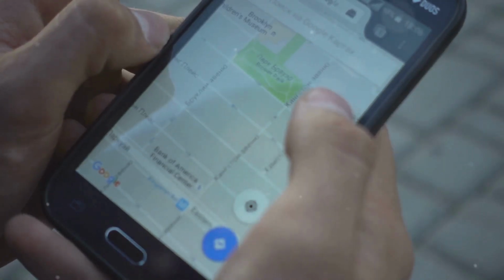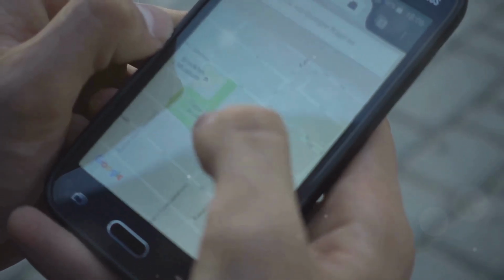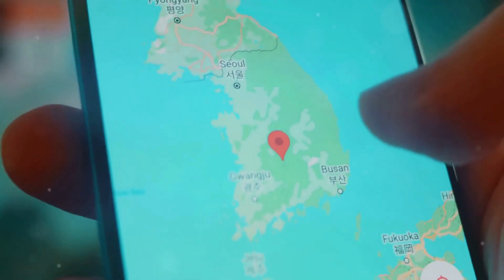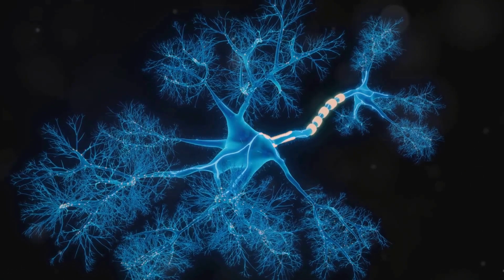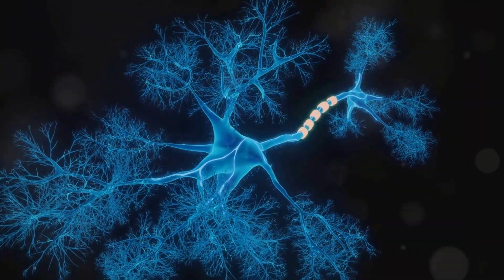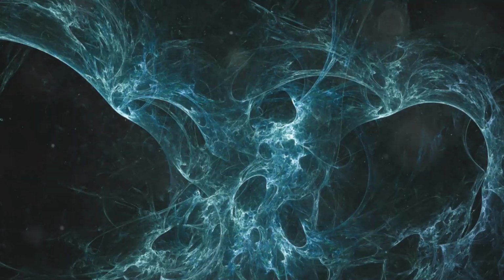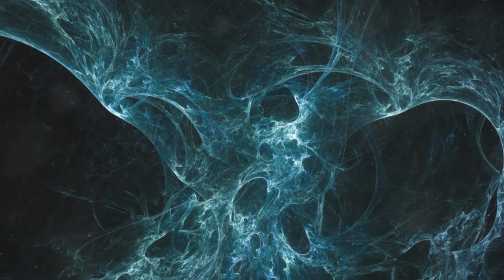Neuroplasticity and connectome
Neuroplasticity: How the Brain Changes Itself

Neuroplasticity refers to the brain’s remarkable ability to change its structure, function, and connections in response to experience, learning, environment, and even injury. Instead of being a fixed organ, the brain is dynamic — constantly strengthening some pathways, weakening others, and forming new ones. This adaptability occurs at several levels:

1. Synaptic Plasticity (Microscopic Level)

This is the most immediate form of neuroplasticity. When you repeatedly use a neural pathway — such as practicing a skill or recalling information — the synapses involved become stronger and more efficient. This is known as long-term potentiation (LTP).
Conversely, unused connections may weaken, a process called long-term depression (LTD).
This “use it or lose it” principle explains why consistent practice improves performance and why forgetting occurs when pathways are not activated.

2. Structural Plasticity (Macroscopic Level)

The brain can physically reorganize itself by growing new neurons (neurogenesis) or forming new dendrites, synapses, and networks. Research (like Maguire’s taxi driver study) shows that demanding cognitive activity can cause measurable changes in specific brain regions, such as the hippocampus.
Structural plasticity becomes especially important after injury, where undamaged areas may take over functions from damaged ones.

3. Functional Plasticity (Reassignment of Roles)

The brain can shift certain functions from one region to another. For example, if a person loses their sight early in life, the visual cortex may become repurposed for touch or sound processing — demonstrating the brain’s flexibility in allocating resources to optimize functioning.

Overall, neuroplasticity explains learning, memory, recovery after brain injury, skill acquisition, emotional regulation, and even the neural impact of therapy.

 The Connectome: The Brain’s Wiring Map

The connectome is the complete map of neural connections in the brain — the vast network of pathways that allow different regions to communicate. If neuroplasticity describes how the brain changes, the connectome describes what is changing.

Think of the connectome as the brain’s “wiring diagram.” It includes:

1. Structural Connections

These are the physical pathways — axons, tracts, fibre bundles — that link one part of the brain to another. Technologies like DTI (Diffusion Tensor Imaging) help visualize these highways.

2. Functional Connections

These reflect which brain areas are active together during tasks or resting states. Functional networks (like the default mode network, salience network, and executive control network) help researchers understand how the brain coordinates thought, memory, emotion, and attention.

3. Dynamic Interactions

The connectome is not static. It changes with age, learning, stress, sleep, trauma, and experience. This constant reshaping reflects underlying neuroplasticity.

Researchers often compare the connectome to a city’s transportation system:

Some pathways are major highways used constantly.

Others are small side roads.

New routes can form, old ones can fade, and traffic patterns shift.

This system-wide perspective helps explain why psychological traits, behaviours, disorders, and even personalities cannot be reduced to a single region — they emerge from interconnected networks.

 How Neuroplasticity and the Connectome Work Together

Neuroplasticity is the mechanism; the connectome is the structure being modified.

When you learn a new skill → synaptic connections strengthen, altering the connectome.

When you stop using a skill → connections weaken, reshaping the connectome again.

When therapy changes emotional patterns → the brain rewires cognitive–emotional circuits.

When someone experiences trauma → stress reshapes connectivity in memory and fear networks.

When children grow → massive reorganization of the connectome occurs due to plasticity.

Together, these concepts show that the brain is not just a set of isolated regions, but a constantly evolving network, shaped by experience, learning, relationships, and environment.